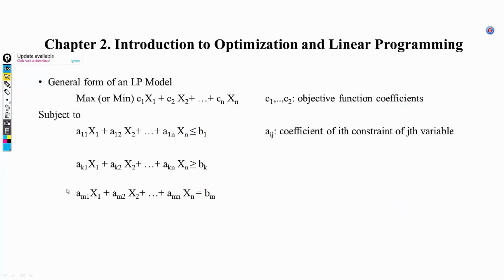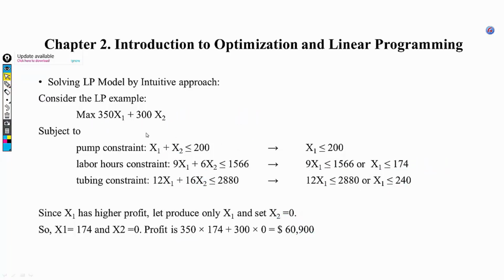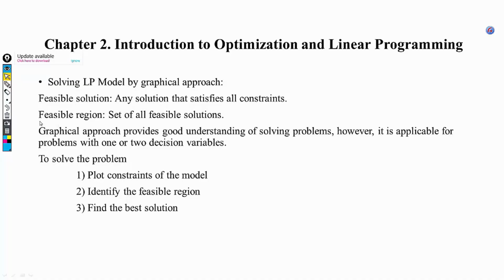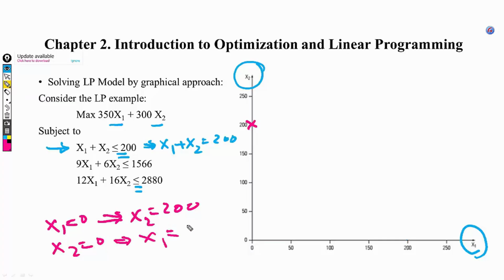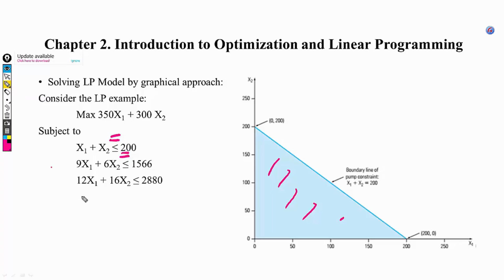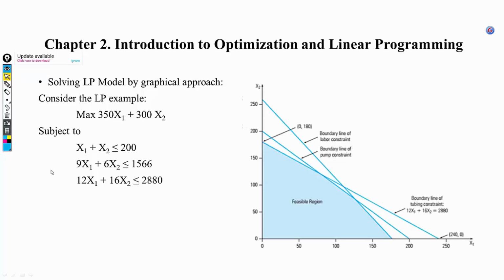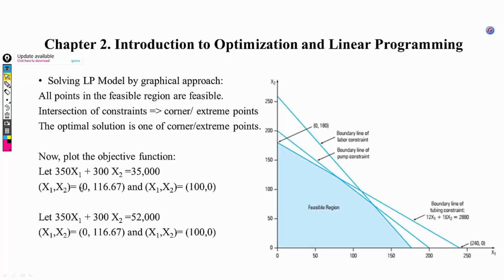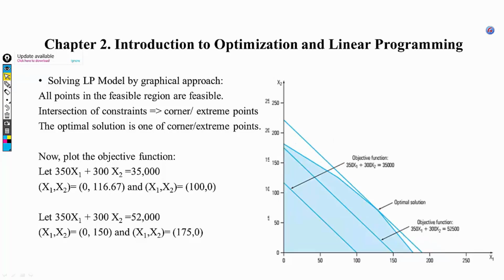424 Ch2 part2